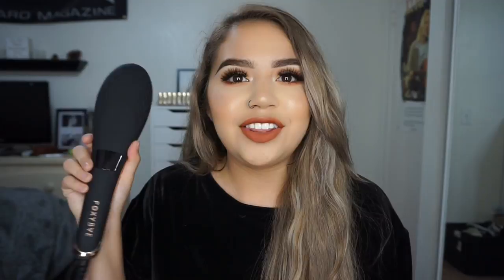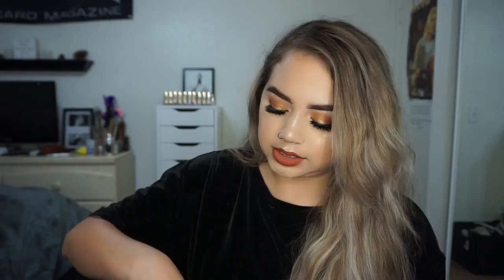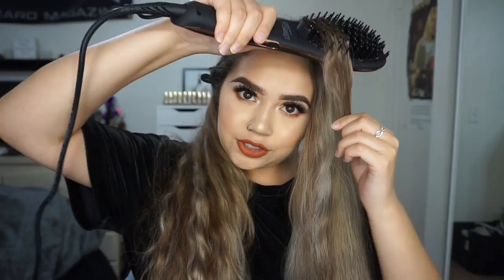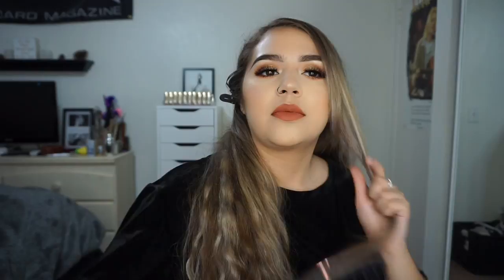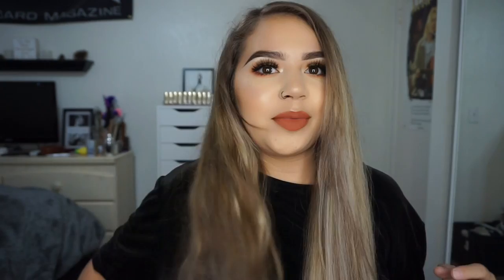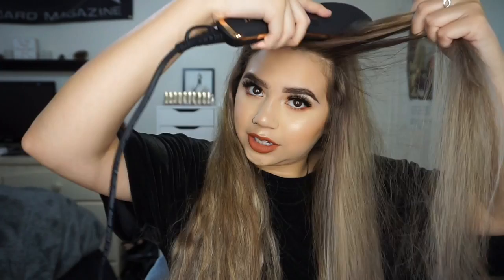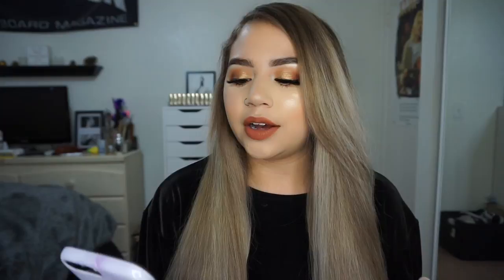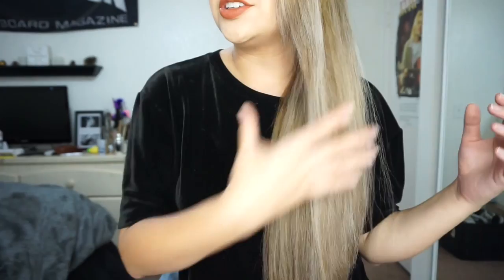FAST & EASY SLEEK HAIR ON THE GO | Foxybae Hair Straightening Brush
Code also works on anything on their site too!

Where I get my hair done!